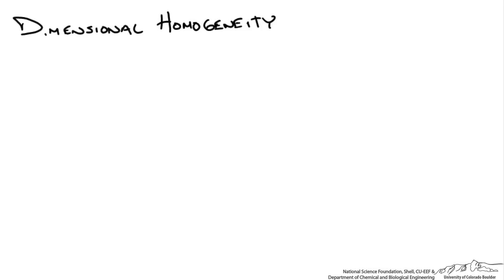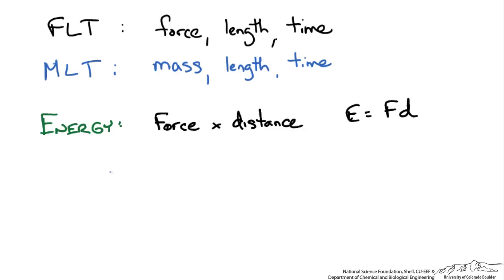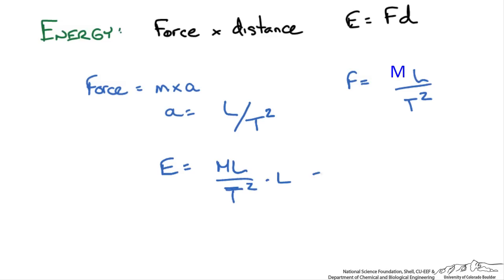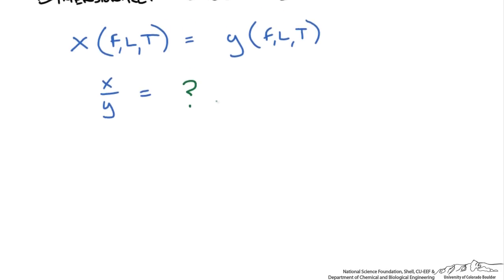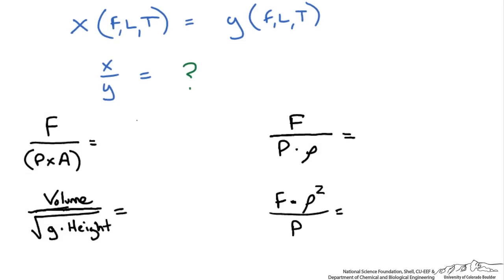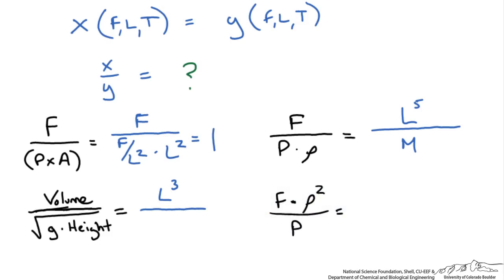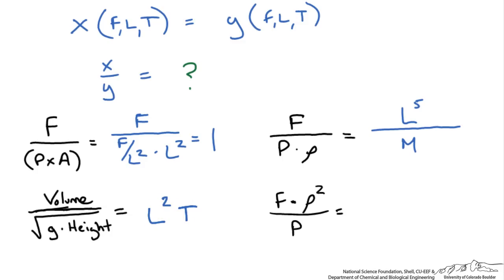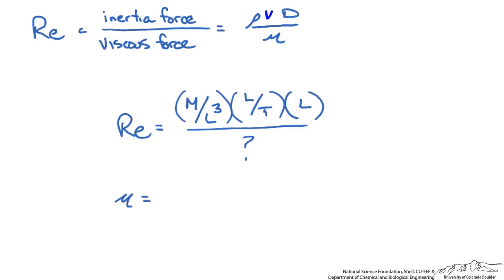Dimensional Homogeneity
Introduces the concept of dimensional homogeneity and dimensionless numbers. NOTE: At 5:23, the answer should be (M^2)/(L^4). Made by faculty at the University of Colorado Boulder Department of Chemical and Biological Engineering.